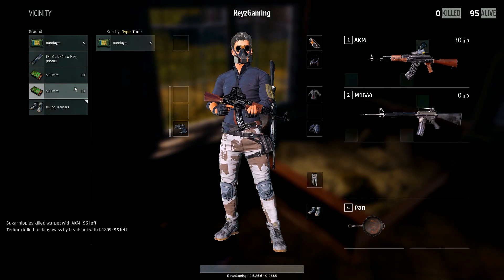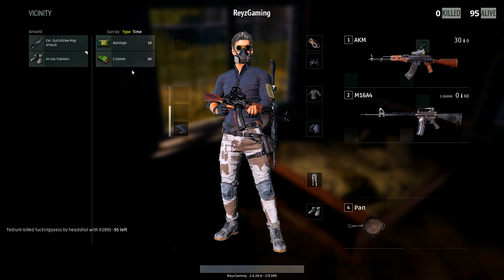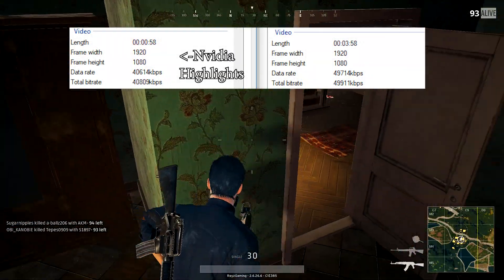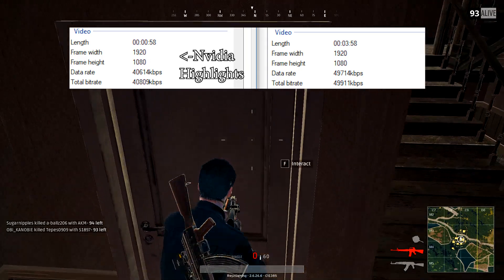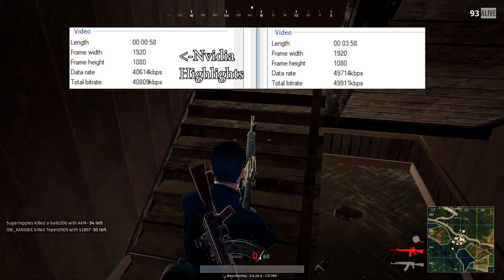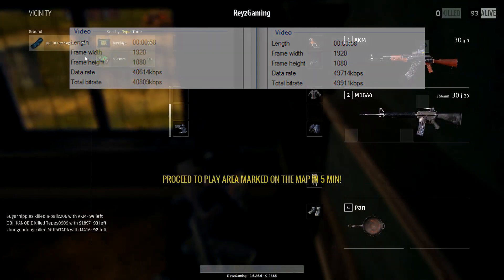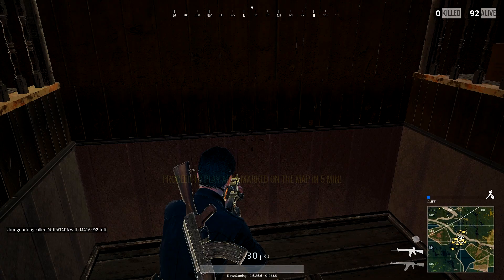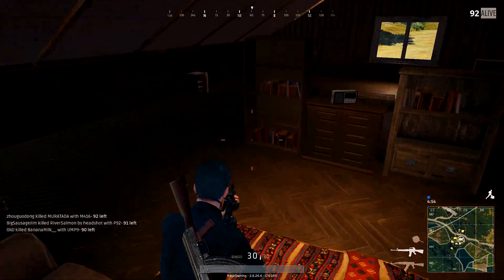PUBG Why You Shouldn't Use The Nvidia Highlights Feature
In the video i go over the main reasons why you might not want to use the Nvidia Highlights feature added into pubg and why you should just stick to normal shadowplay.